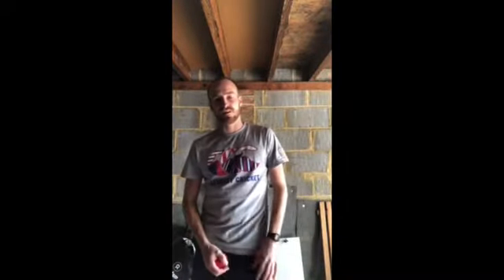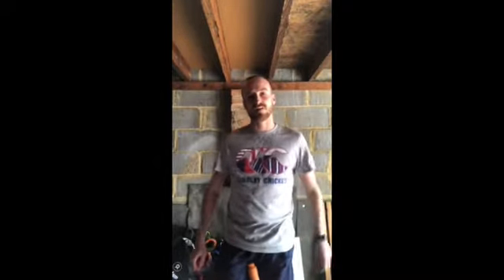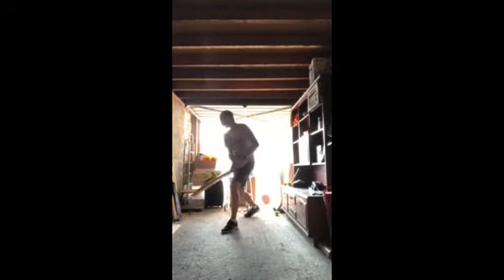Front Food Drive - Creme Egg Challenge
Developing the variety and accuracy of our drives using a challenge designed to encourage you to get on top the ball and hit along the floor.